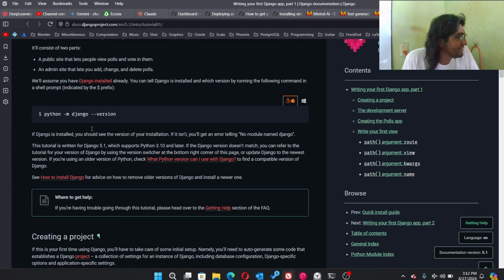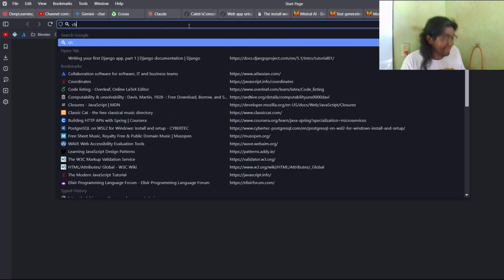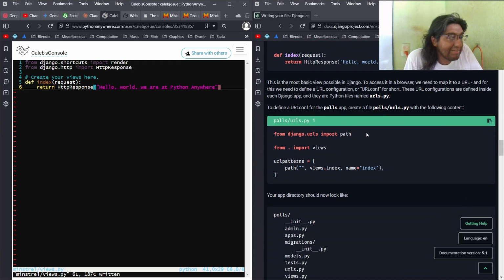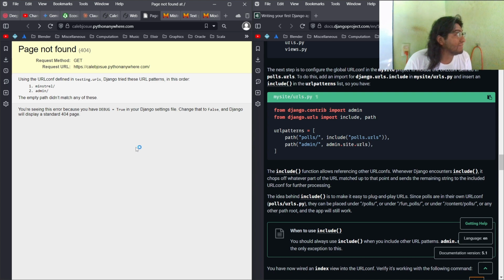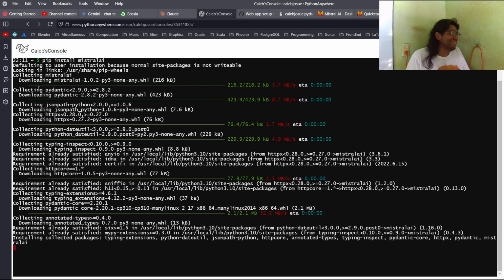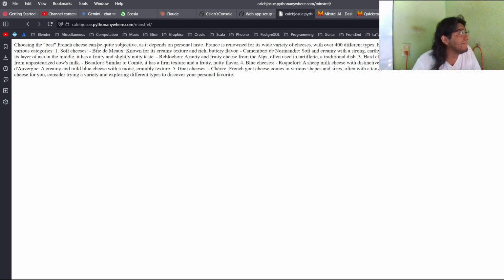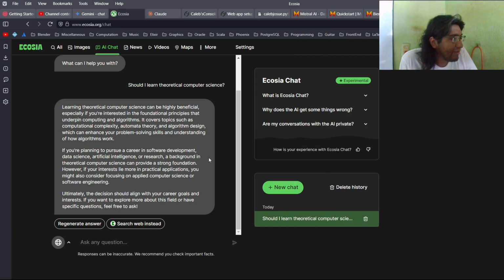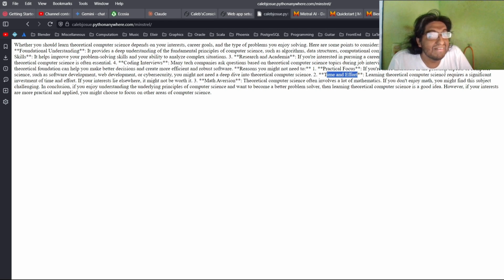Exploring the deployment of a Django app on Python Anywhere, testing our Mistral free layer.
Another wandering around video.

We are testing Python Anywhere (Great product), and at the same time taking a look at using our Mistral trial account.